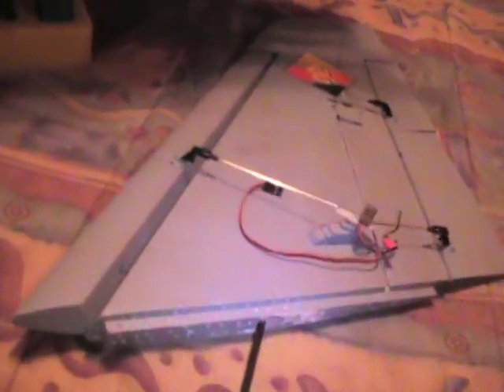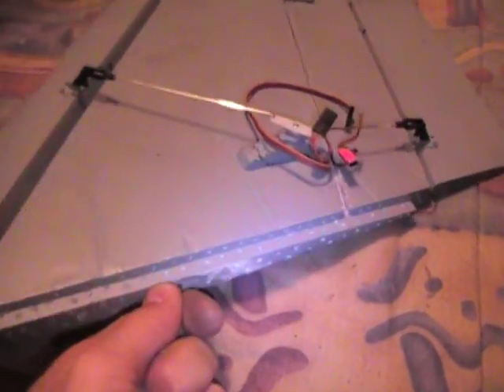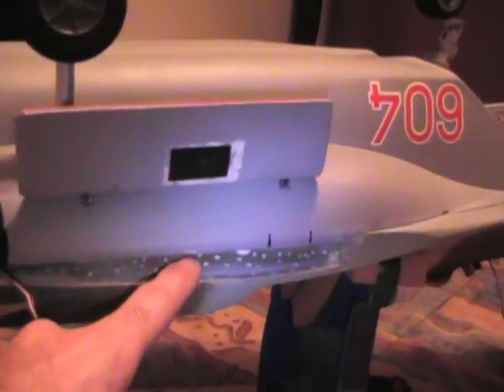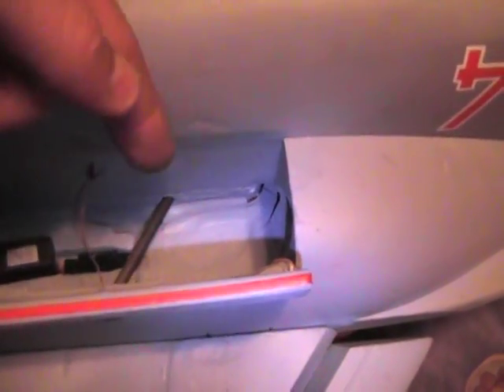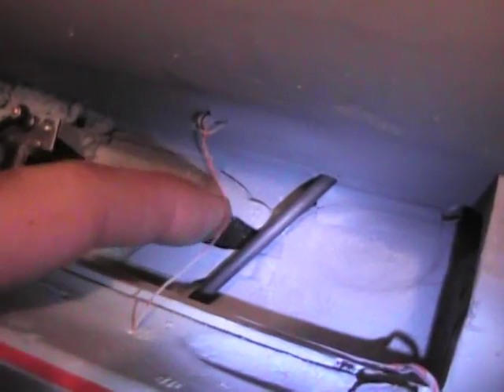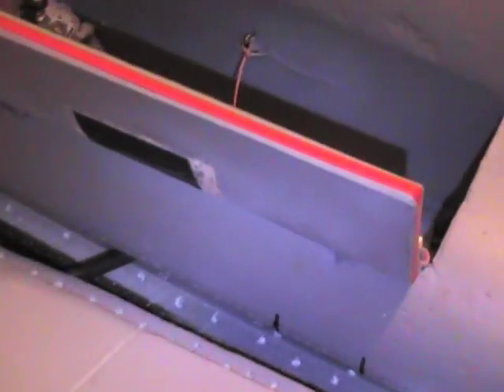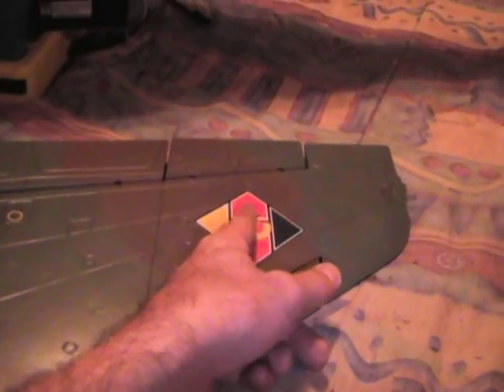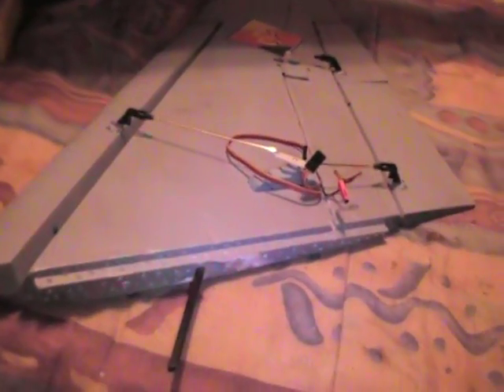LX East German varriant Mig-29 update video wing spar mod 001.MOD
Narritive of How I did the spar mod and method of attaching the Wing for the LX Mig-29 and the use of gorilla glue on the airplane as a lighter stronger weight option